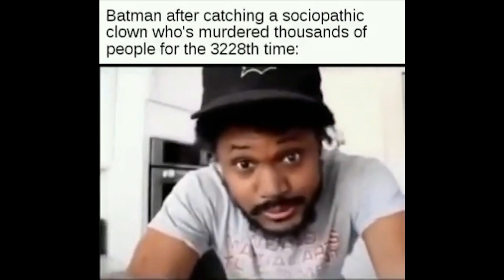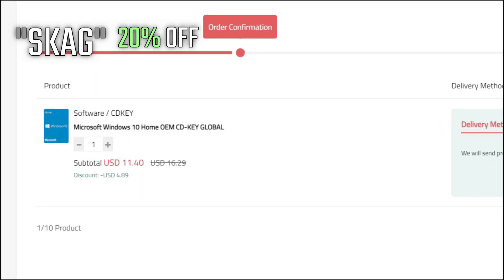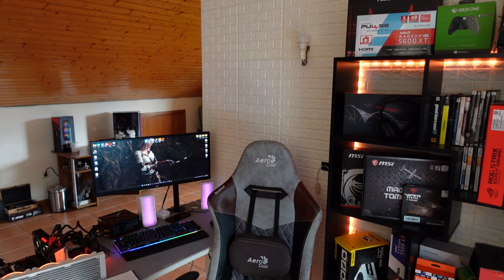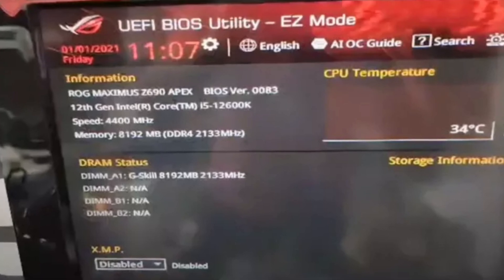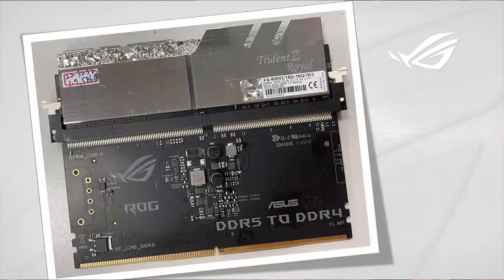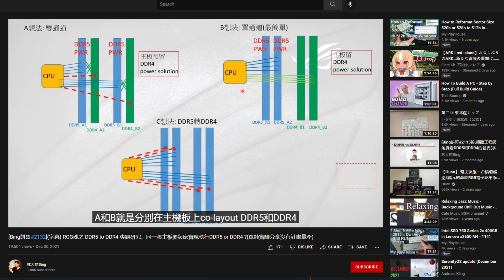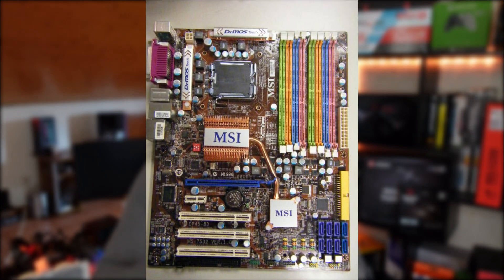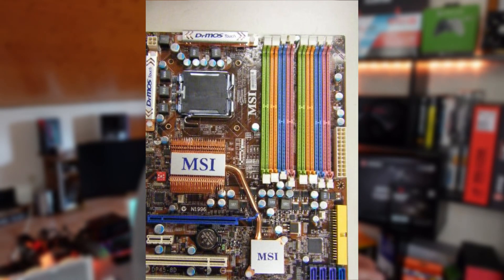DDR4 RAM on a DDR5 Motherboard? ASUS got you COVERED!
Leaving you a video about a DDR5 to DDR4 adapter that Asus is working on. With information of what can be hard to implement and its pros and cons.

00:00 - Leaked Data
01:42 - Pricing
03:33 - Space
04:21 - Signal Integrity
05:36 - Power Management
06:41 - CPU Memory Controller

09:24 - Thank you for watching
09:51 - Channel Members
10:12 - More Videos

AMD PC USED for CPU testing:

      CASE: None

INTEL 12th Gen PC USED for CPU testing:

      CASE: None